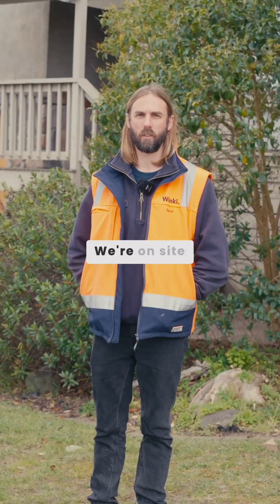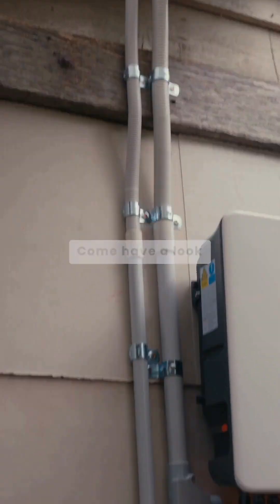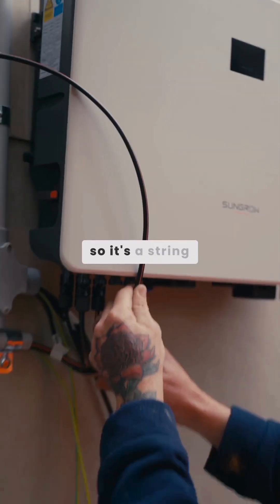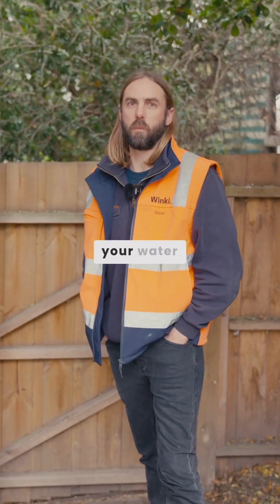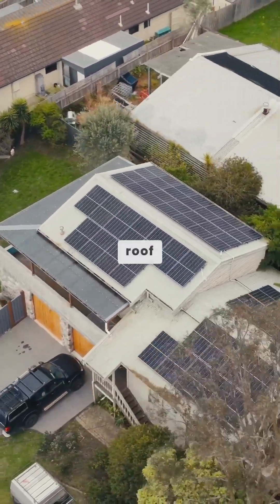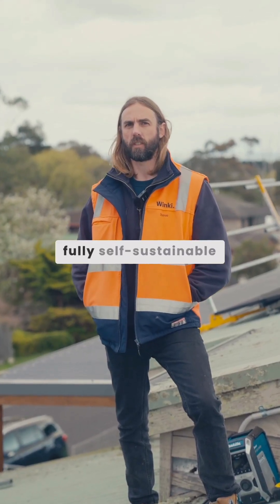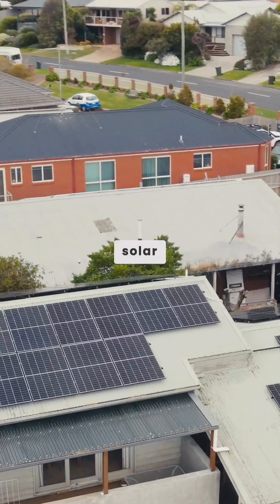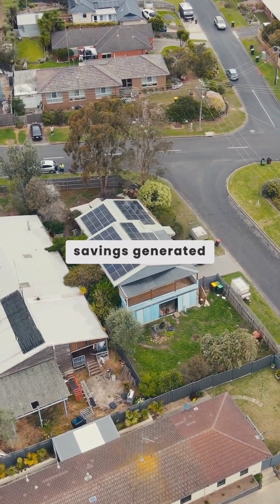18kw Solar Install, Heat Pump & Battery - Clifton Springs - Winki Energy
🔋 Massive Solar Upgrade in Clifton Springs! Watch as Winki Energy installs an 18kW solar system, heat pump, and battery storage to maximize energy efficiency and sustainability. This setup helps reduce energy bills, lower carbon footprints, and provide clean, reliable power for the future.

Thinking about going solar? ☀️ Contact Winki Energy today!